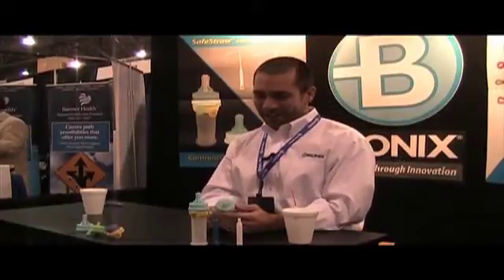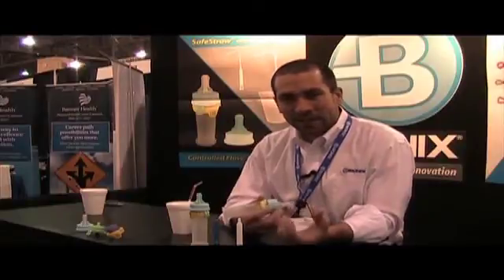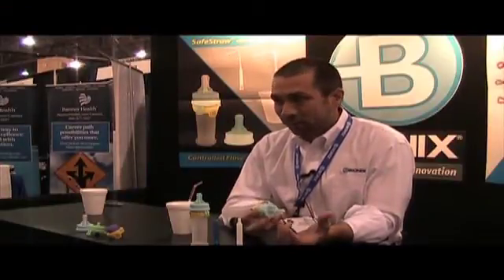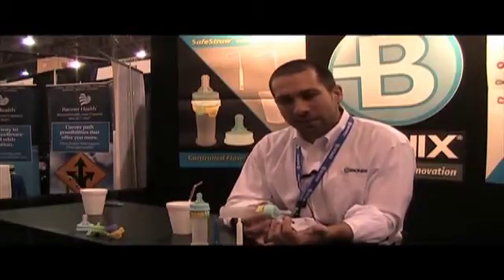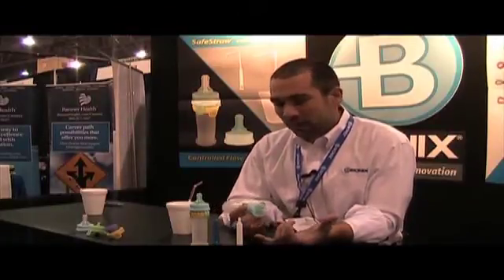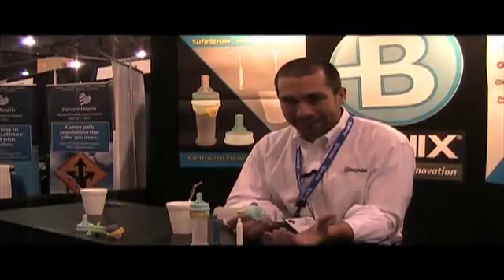Bionix Medical Technologies at ASHA 2010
In this video, Brett Smith discusses Bioni Medical Technologies' lineup of Controlled Flow Baby Feeders, an innovative new system that controls the flow of nutrition equal to the feeding capabilities of the individual baby.
By catering to the needs of the individual baby, the controlled Flow Baby Feeder helps them develop the skills needed to successfully oral feed. for more information and other interviews from the ASHA show.